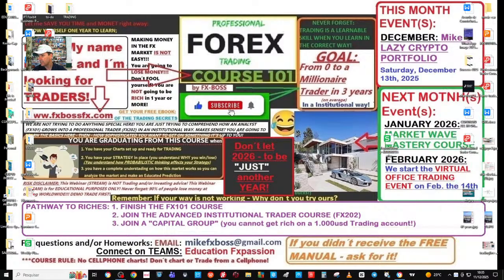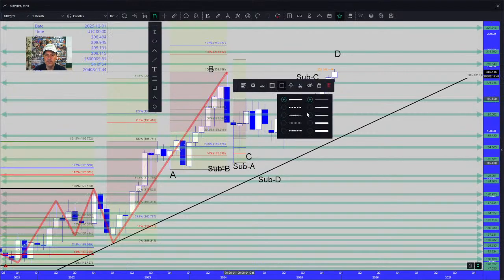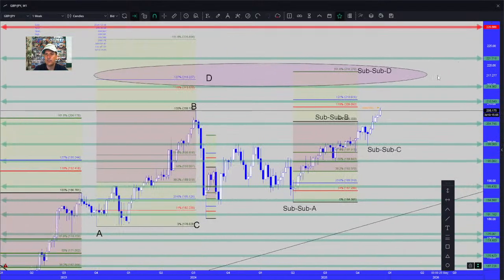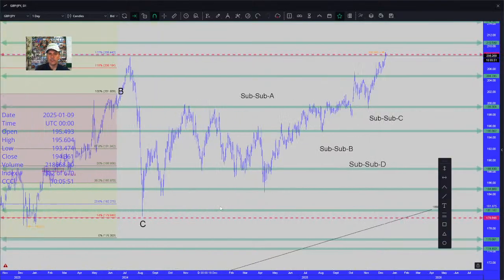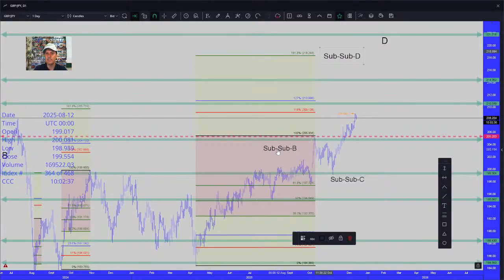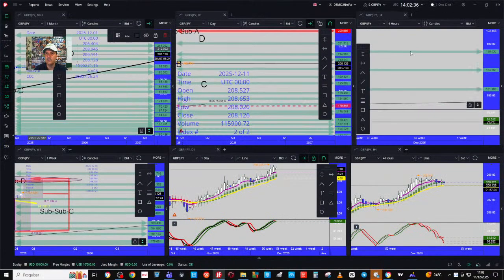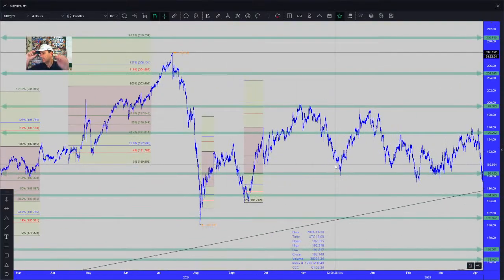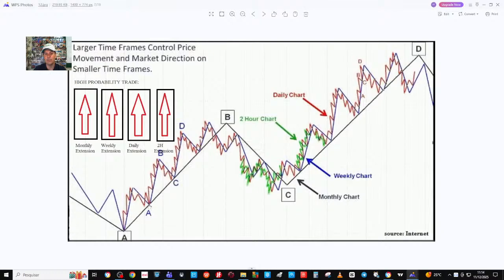INSTITUTIONAL FOREX COURSE 101 - LESSON 56- How to ADJUST the CONFIRMATION Fibonacci in an Uptrend!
Join the Founder & CEO of KOSTA CAPITAL Mike in lesson nr.56 WHERE we are going to LEARN How to ADJUST the CONFIRMATION Fibonacci in an Uptrend! Fibonacci is a Trading Tool BUT also a TRADABLE PATTERN! Fibonacci has a Statistically Proven EDGE on the Daily Chart! Pen And Paper Ready!